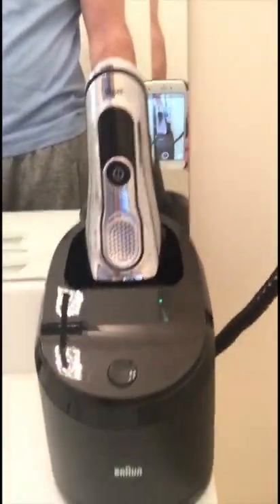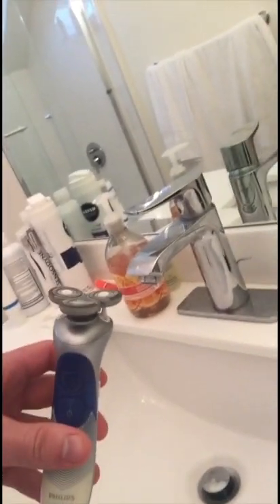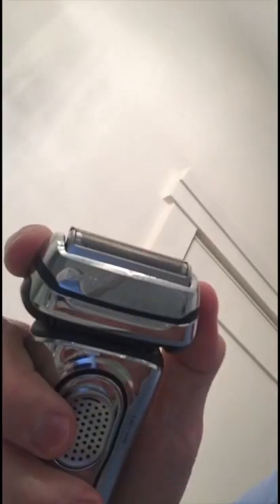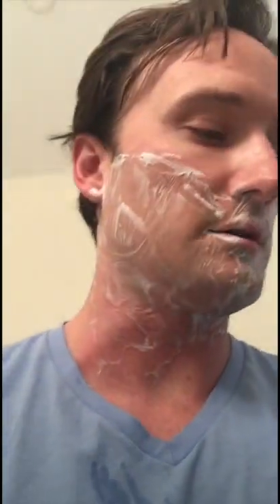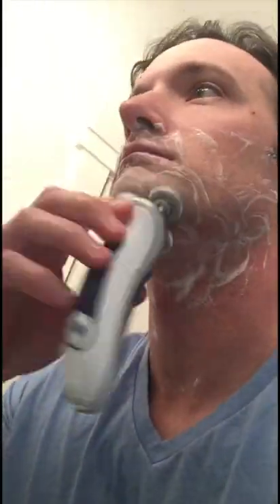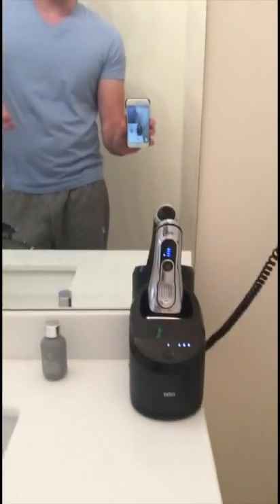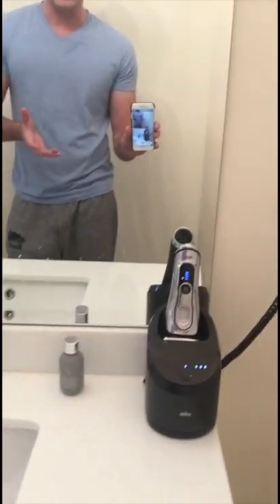Braun Series 9 Wet/Dry Shaver - Part 3: Wet Shave on a 3 Day beard vs old razor +Final Opinion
Full unboxing, review, and use of Braun Series 9 9295 CC Wet/Dry Shaver.

Due to the length of the videos, I've decided to divide it into 3 parts:

Part 1) Unboxing & Initial Impression
Part 2 a/b) Review (a) & Dry Shave on 3 day beard vs old razor (b)
Part 3) Wet Shave on 3 day beard vs old razor + Final Opinion (This video)

These are just my personal opinions and using it for the first couple times, so not meant as anything more than giving you an idea of what it's going to be like when you first get one of these.

This was sent to me from Bzzagent for my review (thank you). These razors are very expensive, so if you're anything like me and research a ton out of products before you buy them, take a look at all these videos, as it'll give you a really good idea of what you'll be spending your money on.